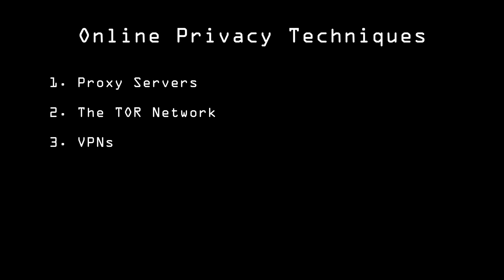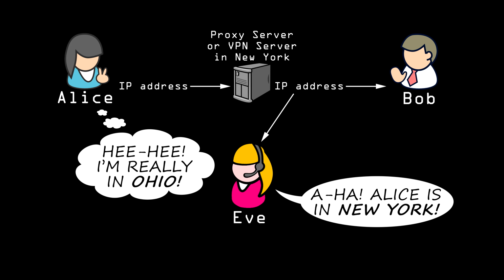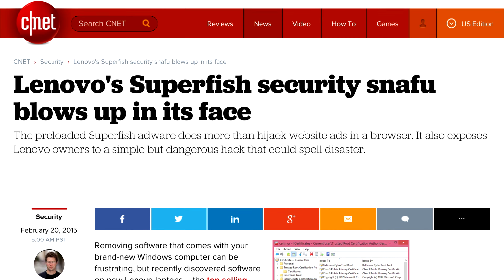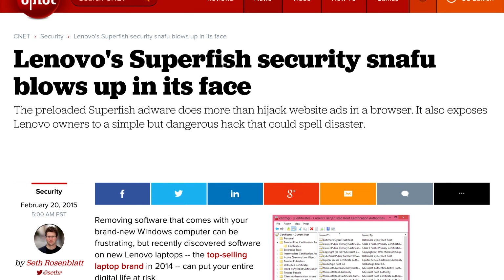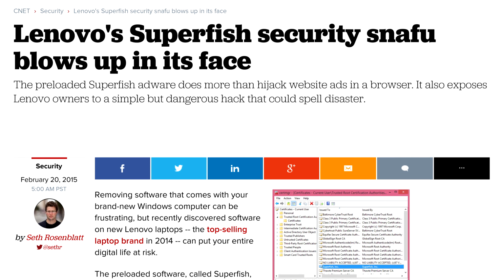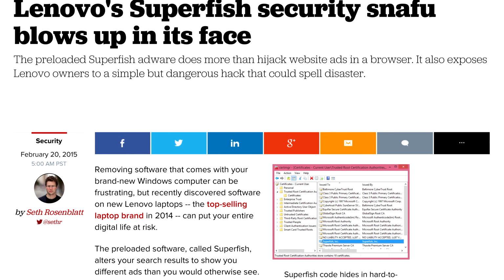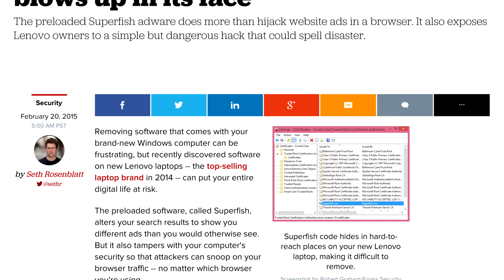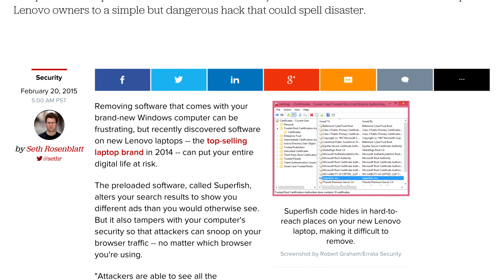Encryption Part II: Security on the Web 6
How to keep your connections safe from prying eyes. This video covers the technologies of proxy servers, the TOR Network, and VPNs.